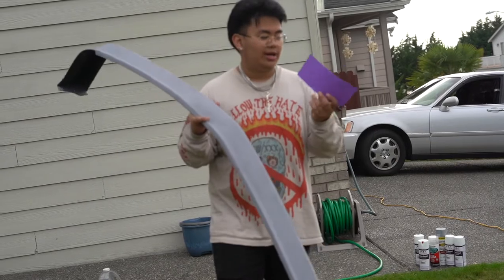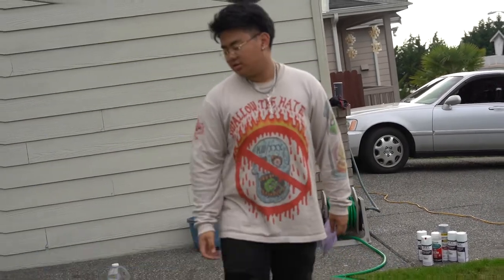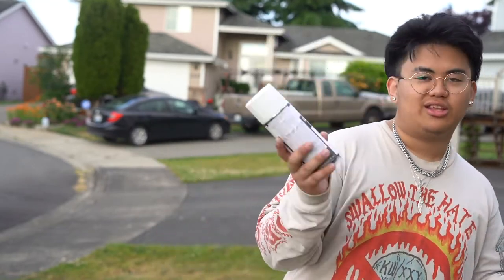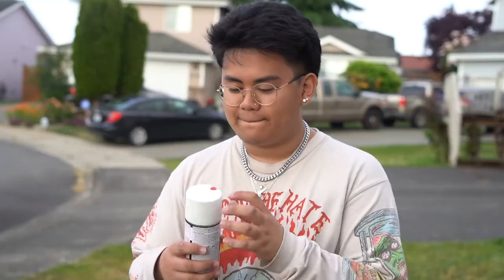Acura RL Gets Front Lip!!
Whats next on the KA9??
Tune in for more videos on Dre's car!!